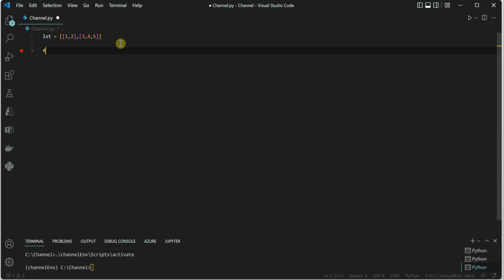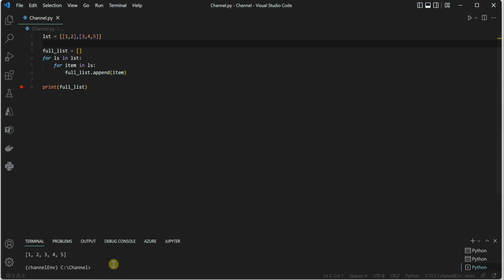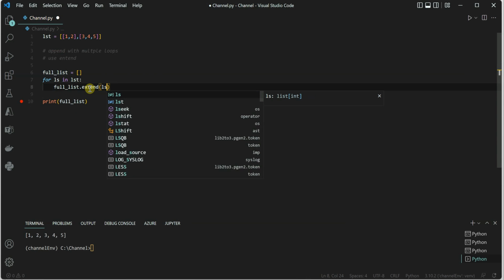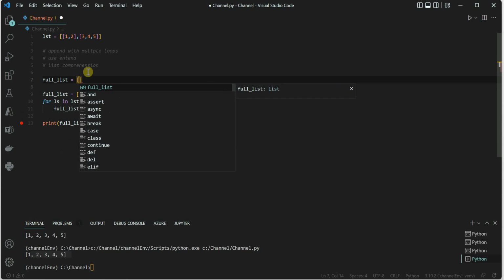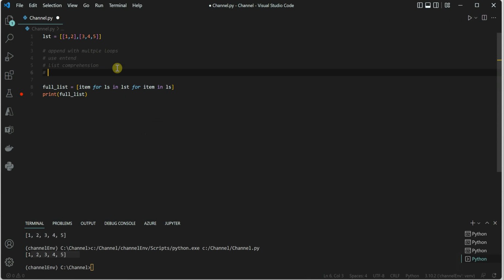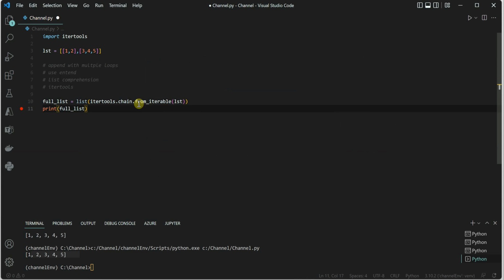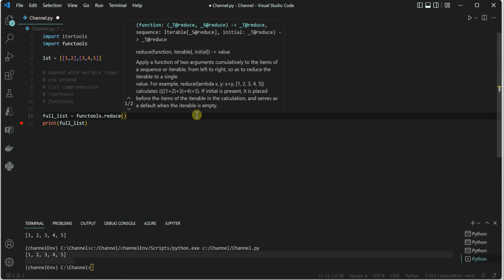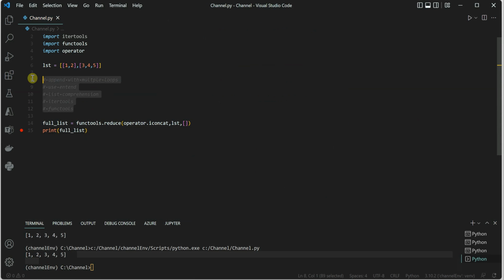5 Ways To Flatten A List In Python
This video talks about 5 different ways to flatten your list in Python:
- Using append with multiple loops
- Using extend
- Using list comprehension
- Using itertools
- Using functools